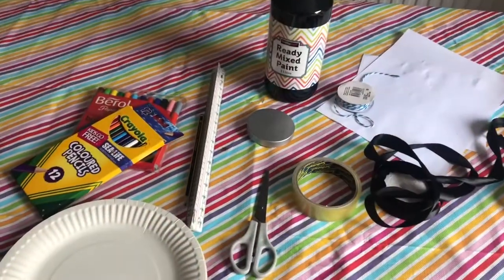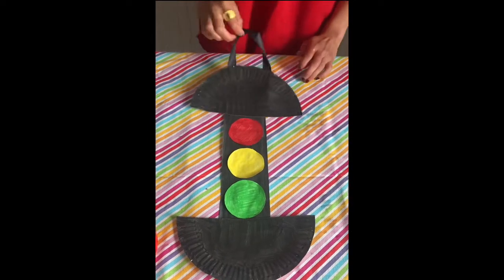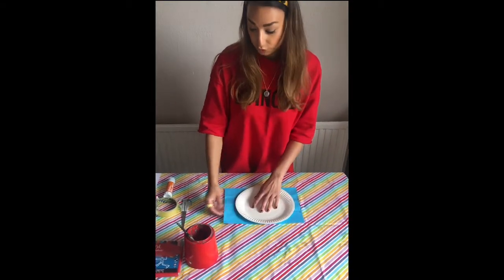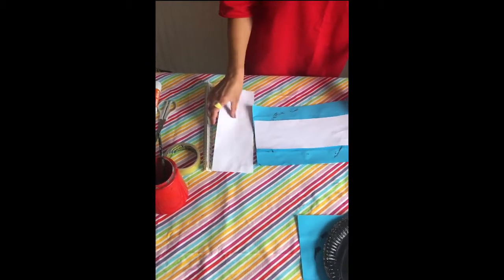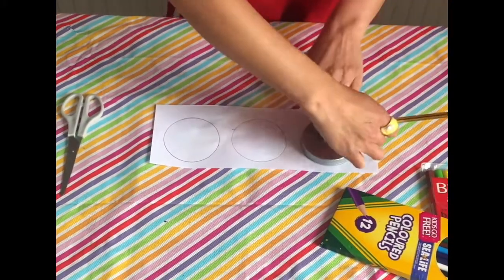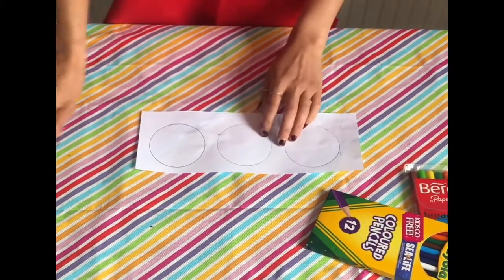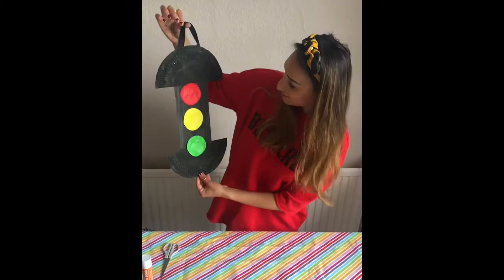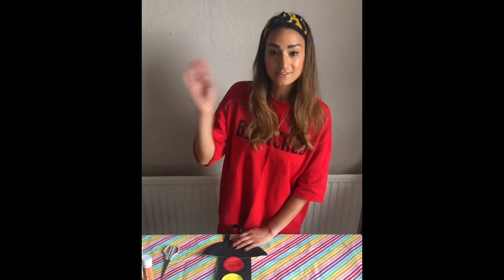How to make a paper plate traffic light